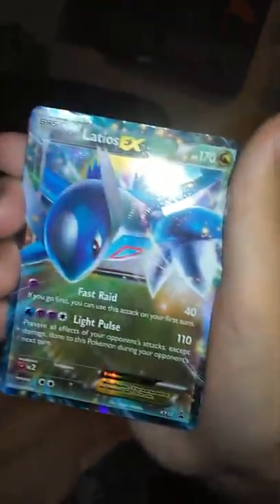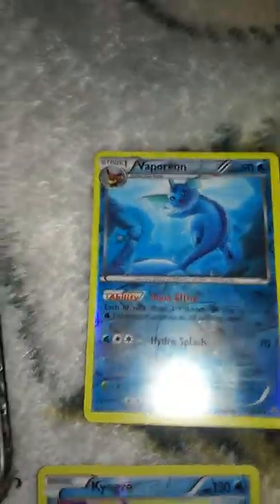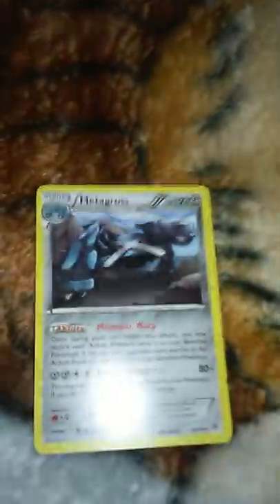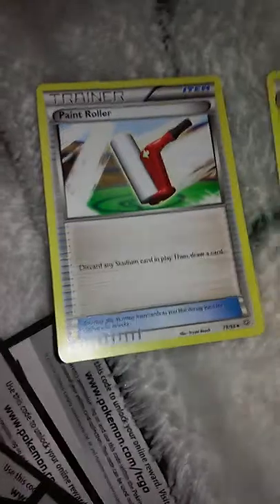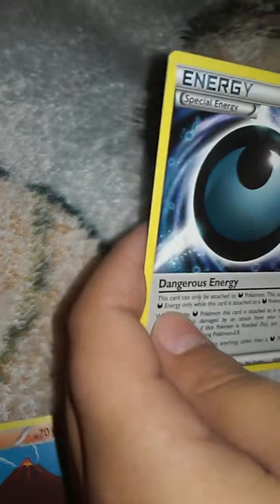My pokemon tin